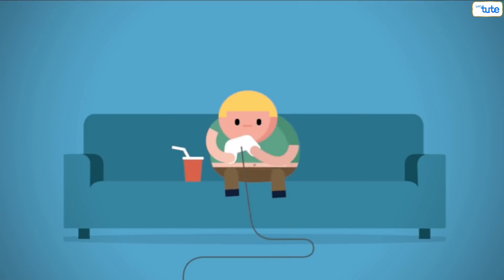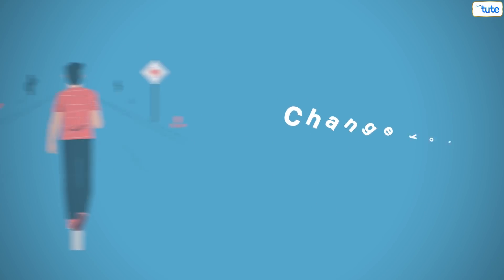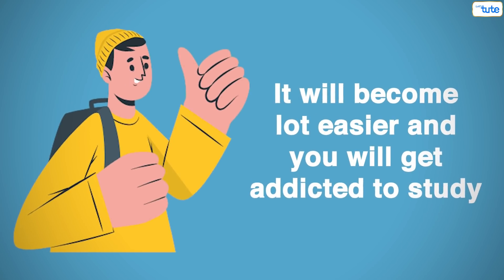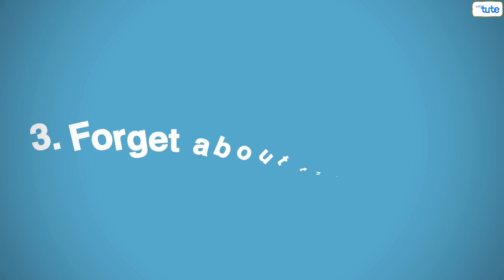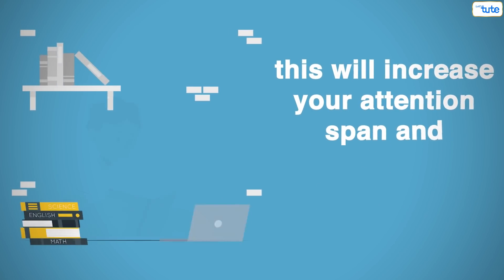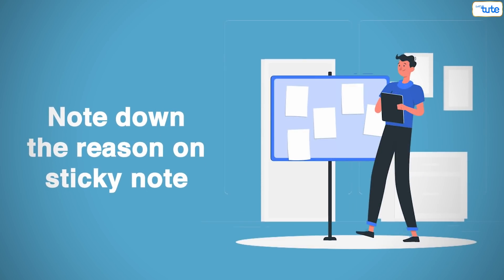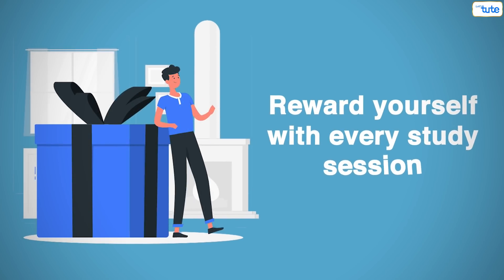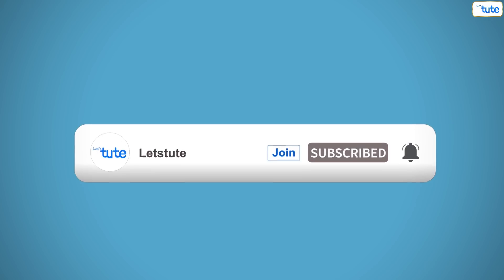How to Get Addicted to Studying | How to study Efficiently | How to become a Topper | Letstute.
Hello,
As we all know we all are addicted to various things from mobile to gaming. But just assume what our life would turn up if we get addicted to studying. Unimaginable Right.
So today to help you guys we are going to give you some tips that can help you in getting addicted to studies.

Timestamp:
0:20 :  Discipline yourself
0:39 : Start loving
0:54 : Forget about the result
1:18 : Know the reason
1:36 : Meditate and reward yourself
2:01 : Conclusion

addiction to studies
how to get addicted to studying
how to become a topper
how to study efficiently
study motivation
how to study effectively
how to become a good student